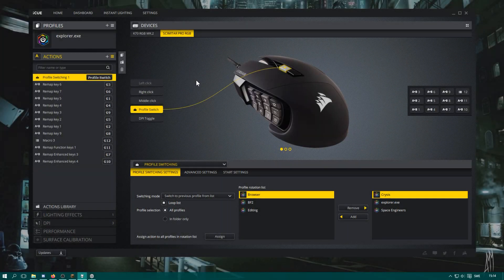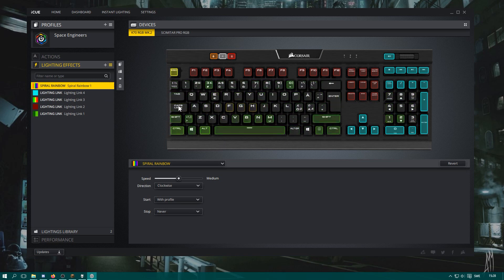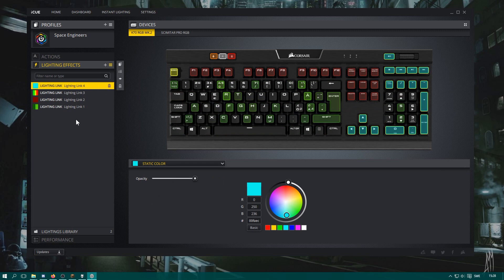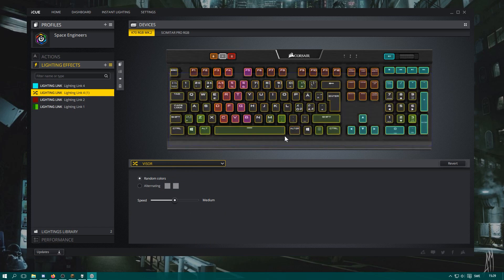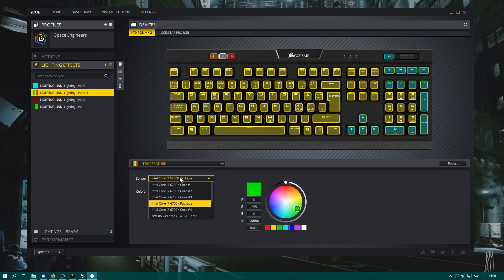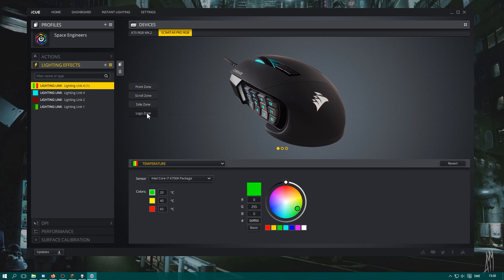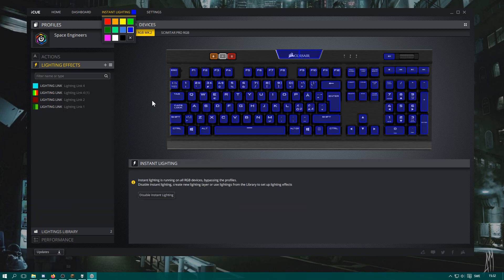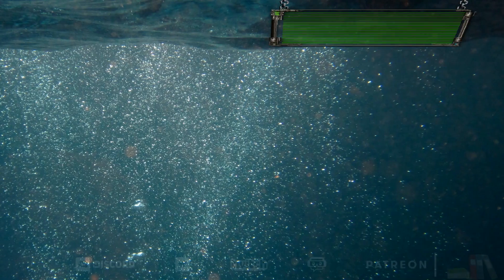How to setup RGB profiles in iCUE - Advanced custom RGB lighting for Corsair devices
How to setup RGB profiles in iCUE - This video shows you how to set up iCUE lighting to have your advanced custom RGB light profiles for your mouse, keyboard and other RGB devices from Corsair.

Licensed to me according to our agreements.
How to setup RGB light profiles in iCUE - Advanced custom RGB lighting for Corsair devices